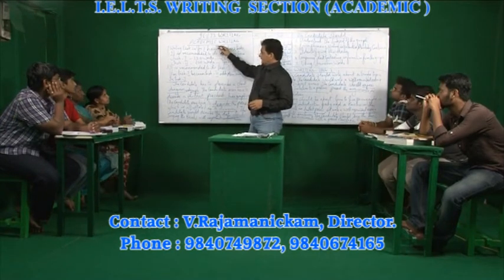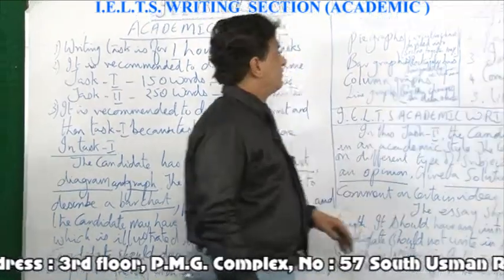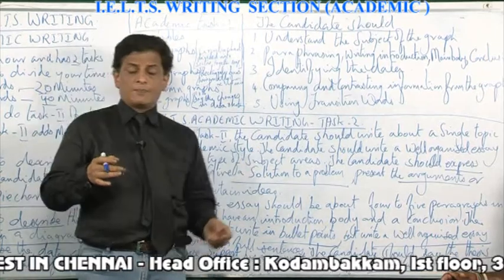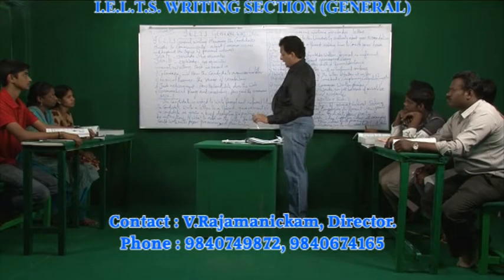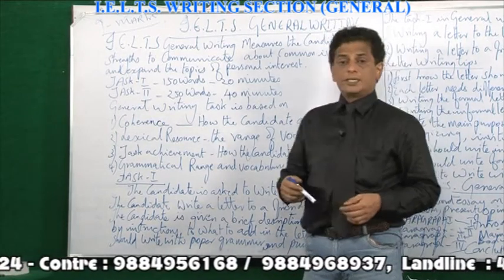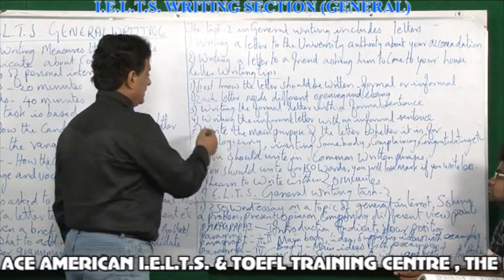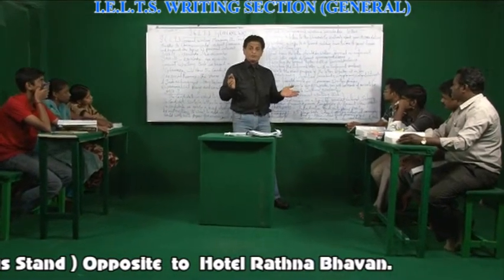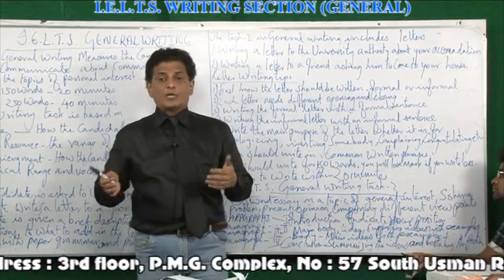I.E.L.T.S. TRAINING INSTITUTION IN CHENNAI -TOP TEN IELTS PH:044-43578480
Course Fee : Rs. 4,000/-

•Creation of 4,000 sentences from be verbs,  action Verbs, modal verbs, active and passive voice, Infinities, Gerunds, Imperatives, Prepositions,

•Conjunctions, Direct and Indirect Speeches.
•Self - Motivation and Concentration.
•Telephone Conversation.
•Letter Writing.

Stage Speaking Training / Queens Modern English:

•Positive Attitude.
•News Reading.
•Extempore Speeches.

Course Fee : Rs. 5,000/-

Personality Development:

•Corporate Philosophies.
•Positive Attitude.

Course Fee : Rs. 8,000/-

Course fee : Rs. 10,000/-

KODAMBAKKAM BRANCH

1st Floor, 339, Arcot Road,
Kodambakkam,
Chennai -- 600024.

ACEAMERICAN.IN   ACEAMERICAN.ORG
ACEAMERICANBRITISH.IN